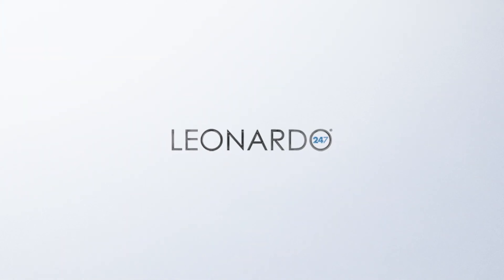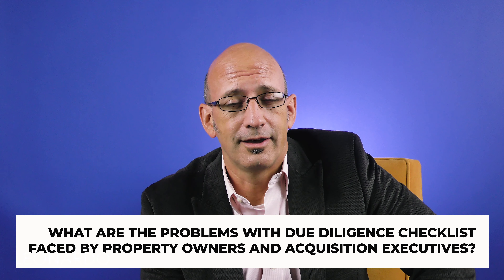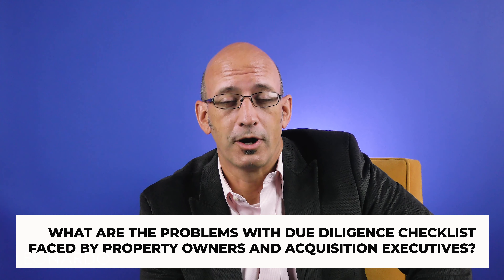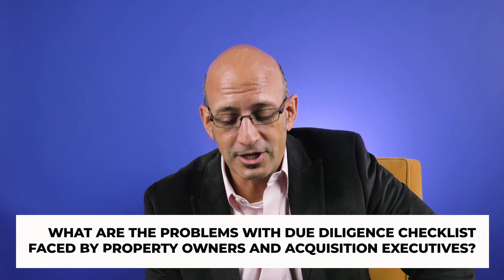How a Digital Due Diligence Checklist Transforms Acquisitions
A due diligence checklist on paper can slow down your thorough inspection of a new property. Click here for a better way forward.